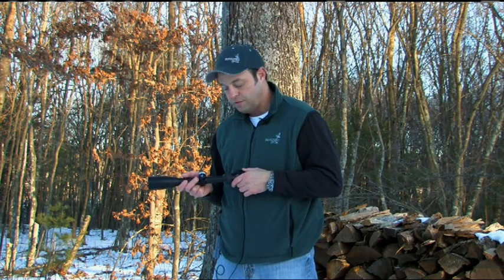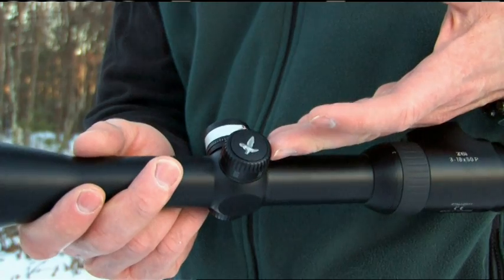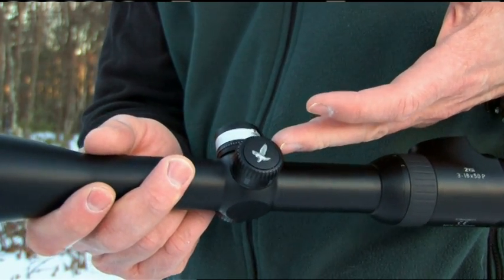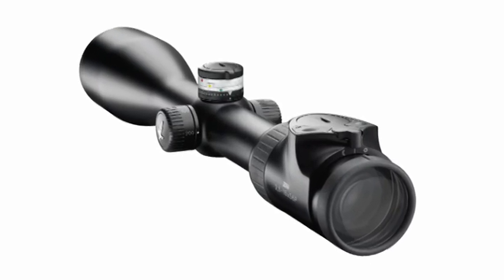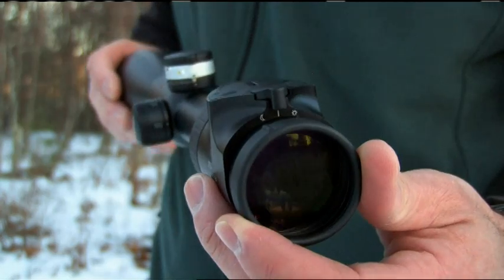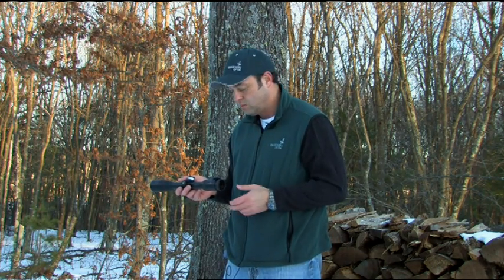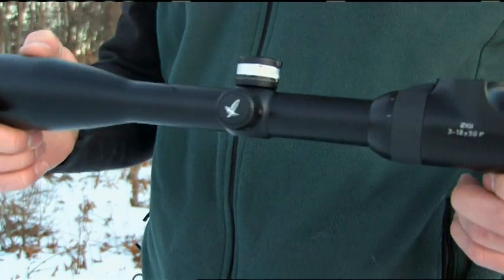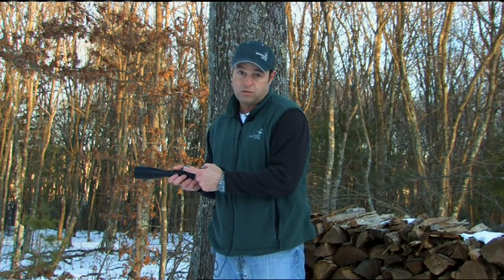SWAROVSKI OPTIK Z6 3-18x50 Riflescope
SWAROVSKI OPTIK Z6 3-18x50 riflescope offers all the revolutionary benefits of the Z6 and is particularly well-suited for hunting in poor light conditions. The HD optic and 3rd turret parallax correction ensures an accurate target image at any distance. The 3x magnification offers the security of a large field of view combined with the 18x magnification and is very helpful for very long range shots.